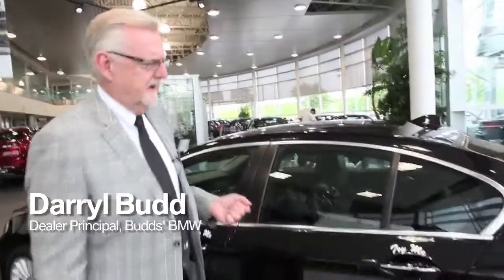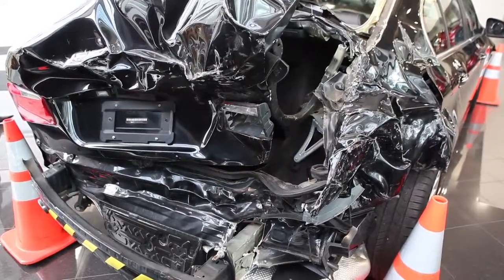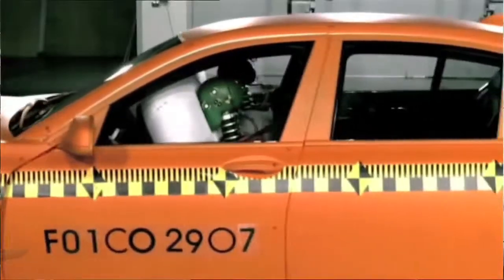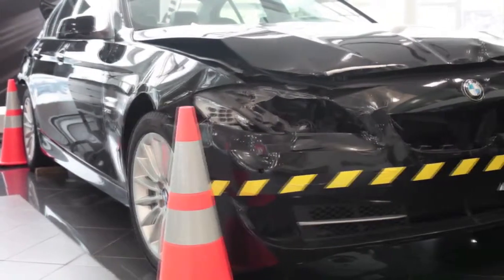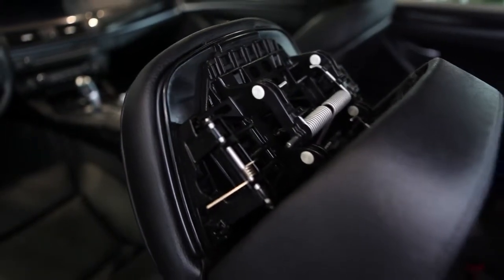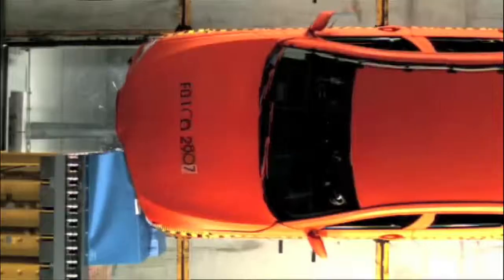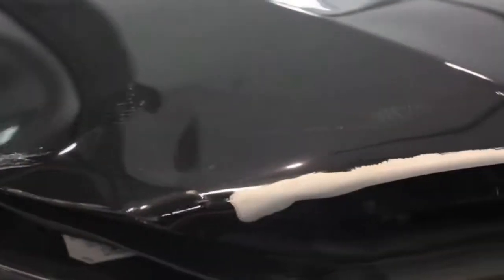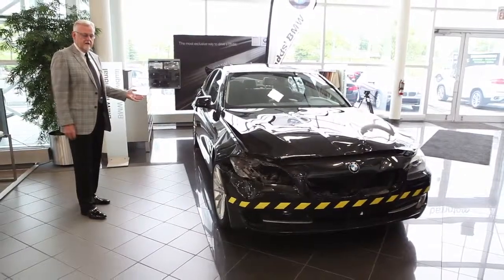The Ultimate Crash Test